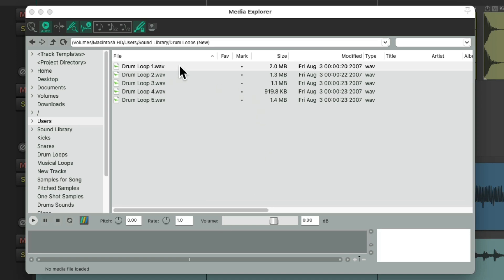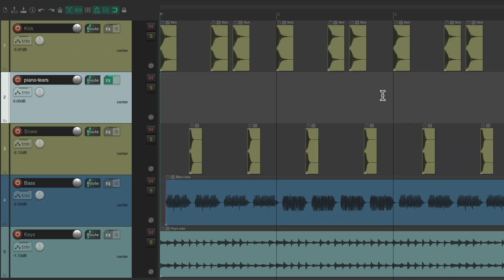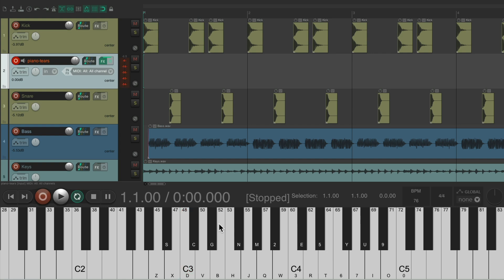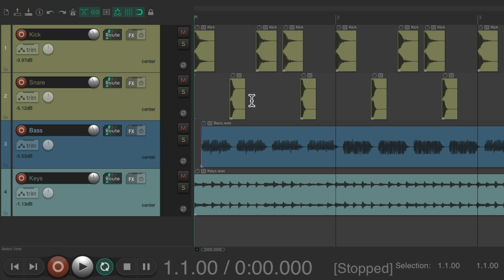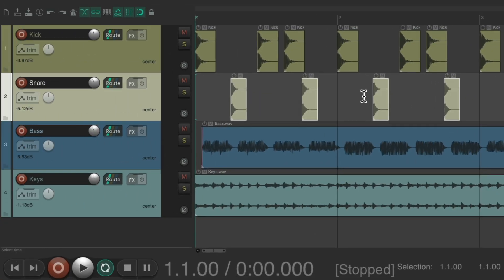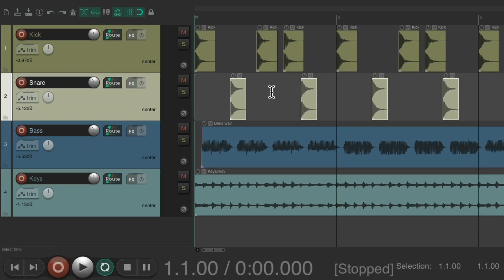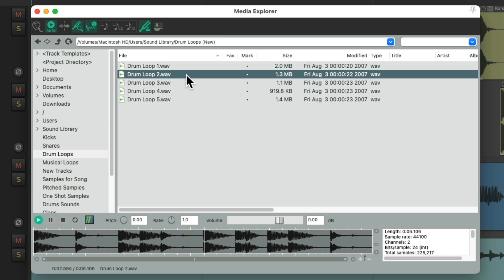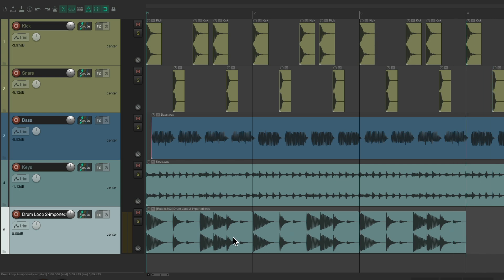The Media Explorer in REAPER (3/3)